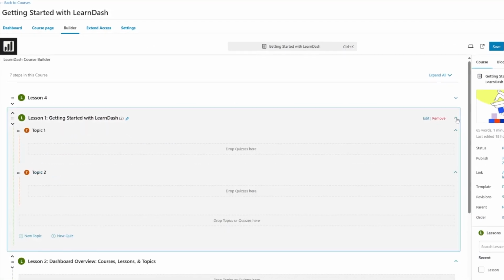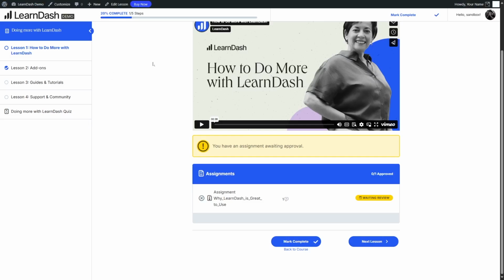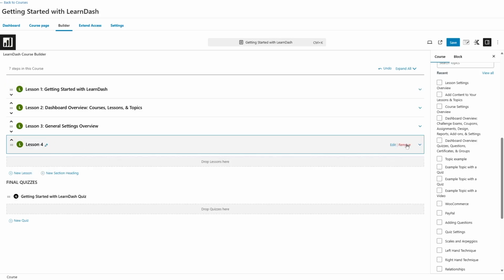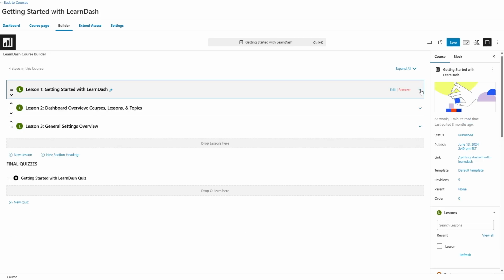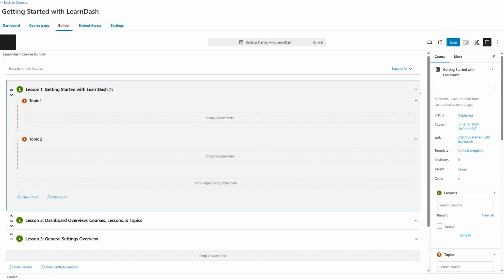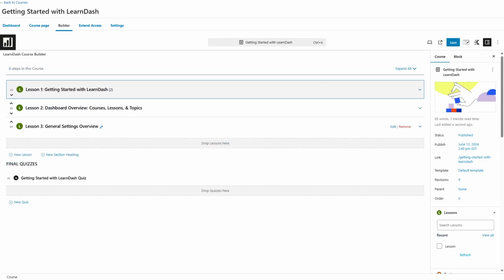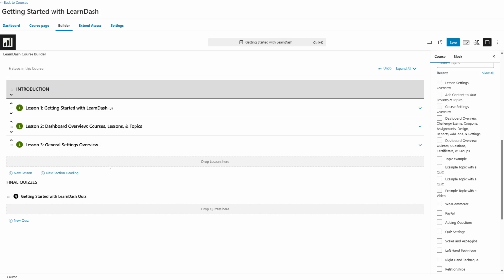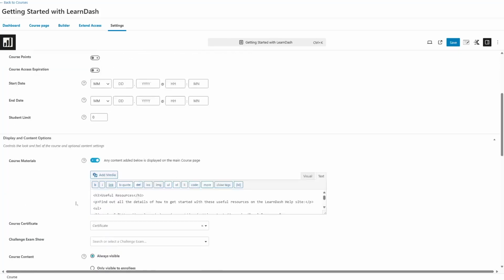How to Use LearnDash Course Builder | LearnDash Tutorial | WordPress LMS Plugin Tutorial | eLearning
In this video we’re going to learn how to use the LearnDash course builder. LearnDash has always been a popular choice for creating eLearning sites with WordPress. It gives you all the features that you need to create and sell courses online. With the no-code approach of WordPress you can easily create your very own online education website with LearnDash. It has an intuitive course builder that allows you to create your course easily. In this tutorial, we are going to learn about this course builder and see its various tools and components.

Creating an online course can be hard, but if you have the right tools it becomes much more simple. In this video we only looked at the course builder and how you can create lessons, topics, section heading, questions, final quizzes, etc. We didn’t dive deeper into how you can create a lesson, or topic, or how you can create quizzes and use various quiz categories, etc. We have several videos on LearnDash where we explained these topics in more details. We have added the links to those tutorials down below. You can check that out to learn more about LearnDash and how you can create an eLearning site using this plugin.

In order to create a proper online course, it is essential to first create a curriculum. If you have that prepared, you can easily create the course using LearnDash. If you already have videos of your course on YouTube, Vimeo, or Wistia, you can use LearnDash’s “Create from Video Playlist” feature to quickly create the course. You can also use AI to generate course outlines for you. However, you need to connect your LearnDash site with the AI service provider like OpenAI.

⭐️⭐️ Relevant Links ⭐️⭐️